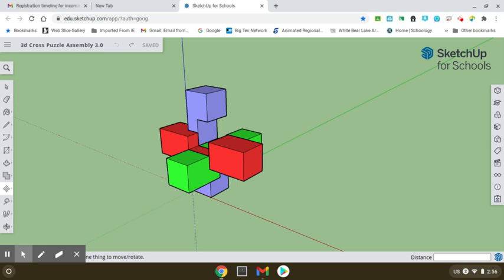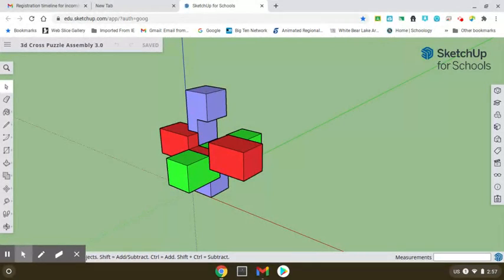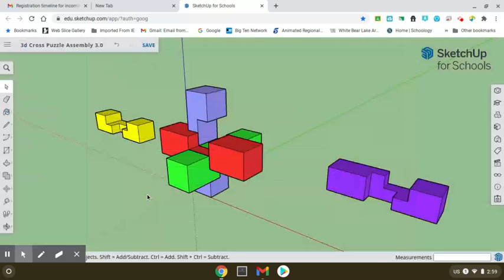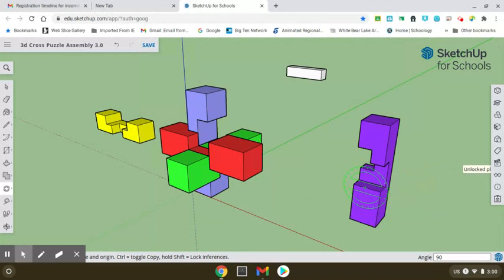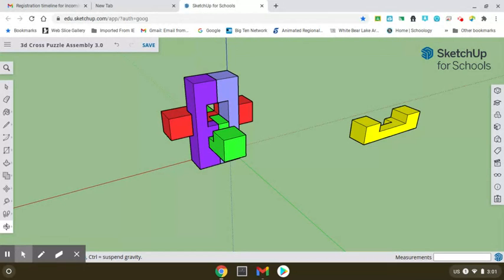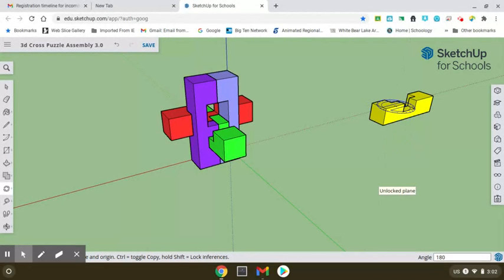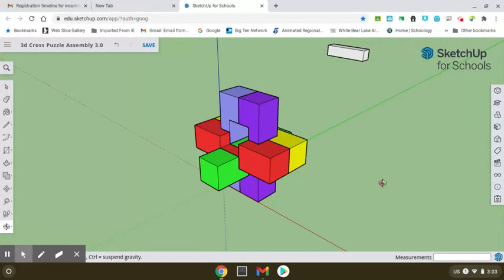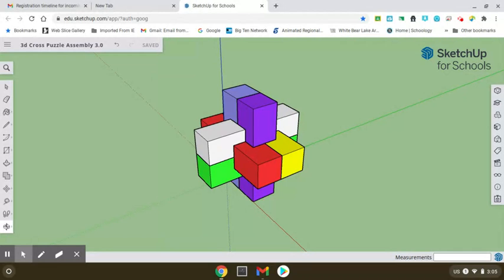3d Cross Puzzle Assembly: Step 2